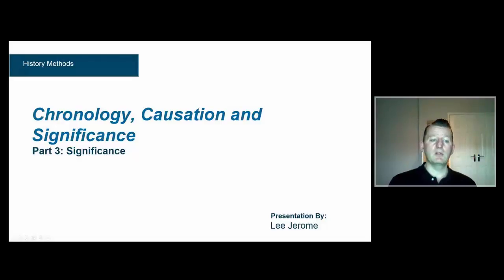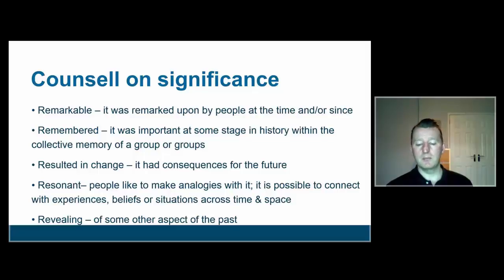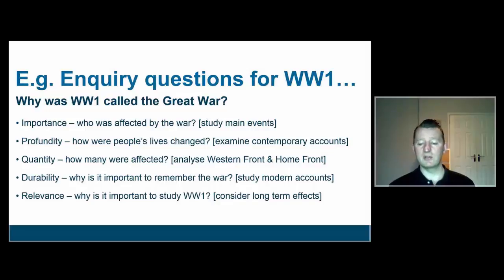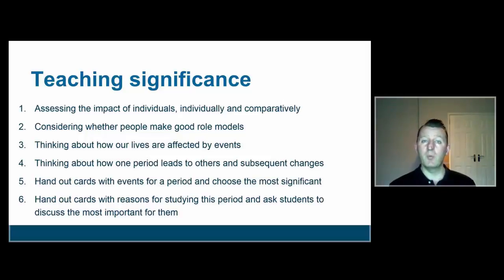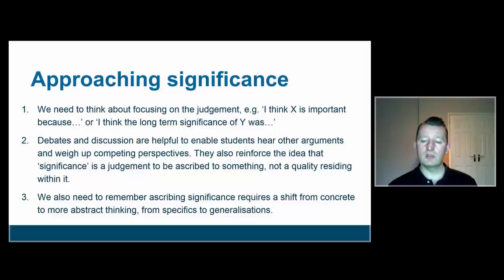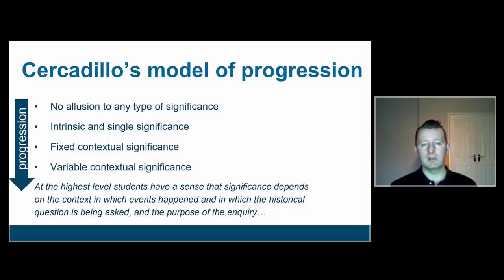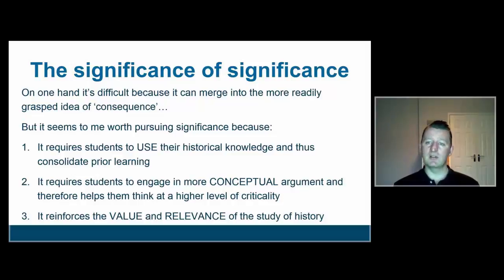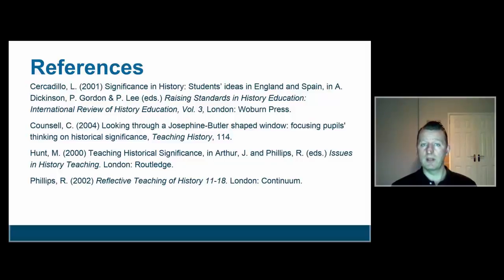Lecture 2-3 Significance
In this third section we think about the nature of historical significance and how we can teach about it.